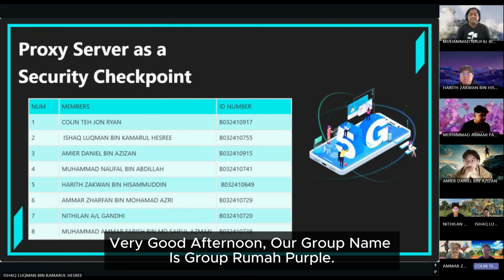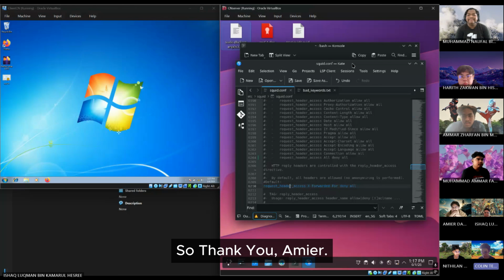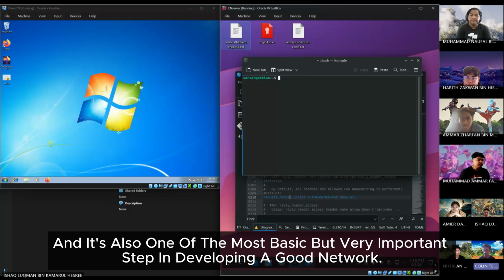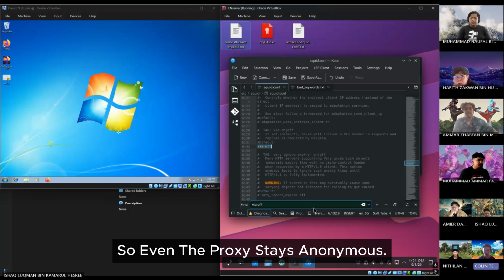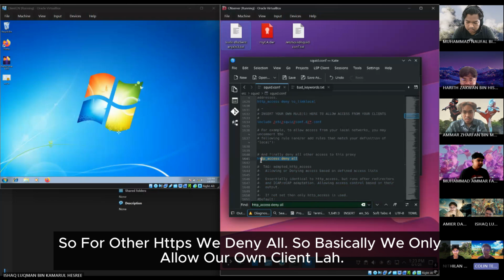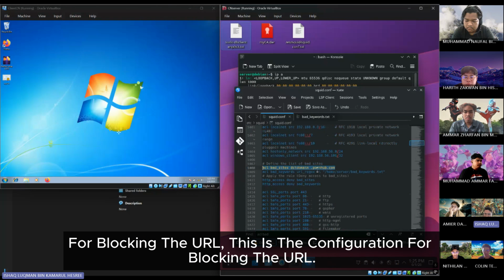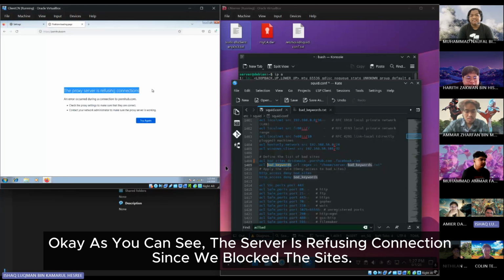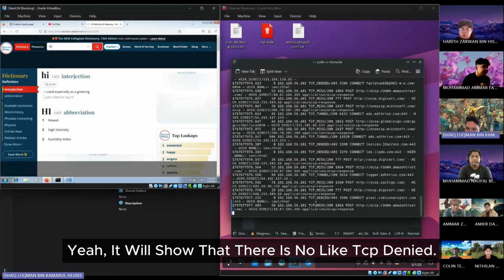VIDEO PRESENTATION COMP NET GROUP RUMAH PURPLE